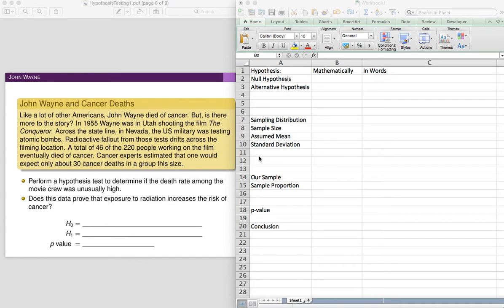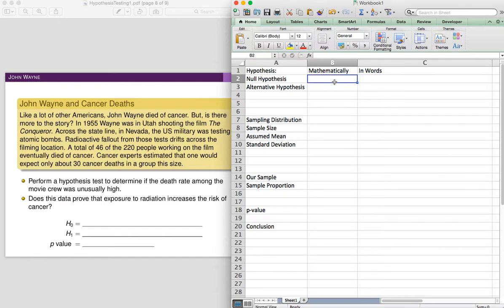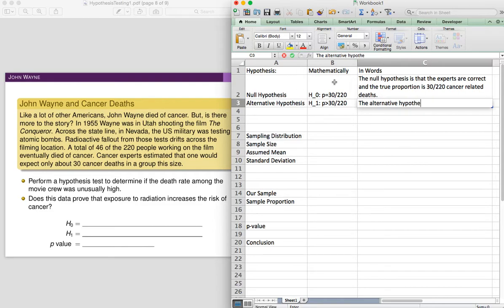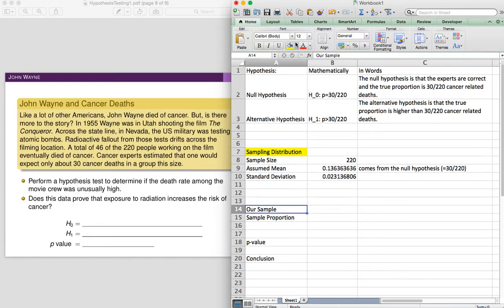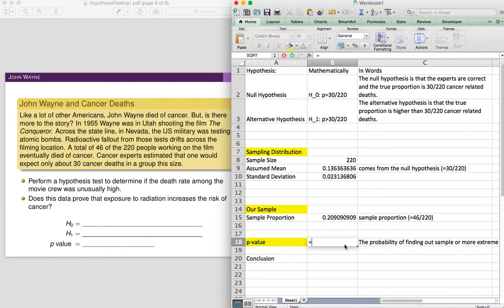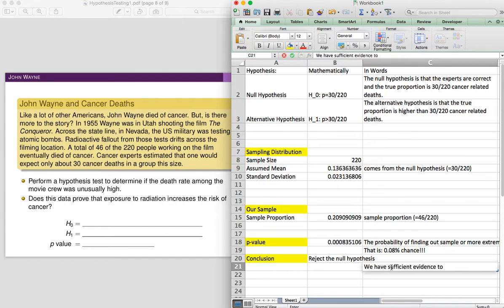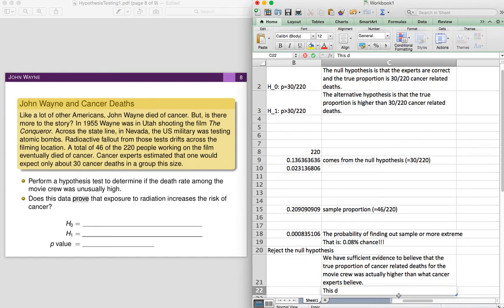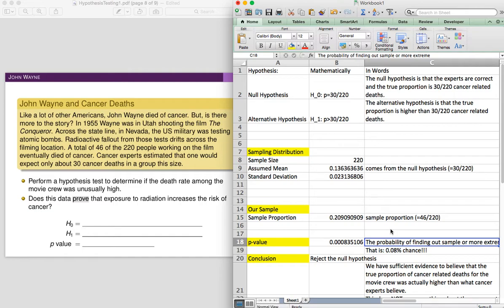Hypothesis Testing for One Proportion